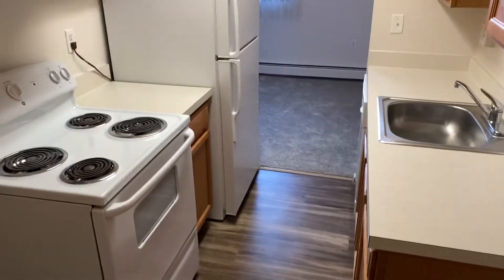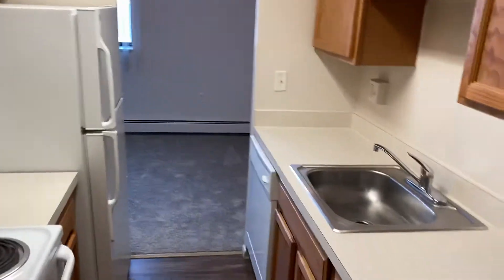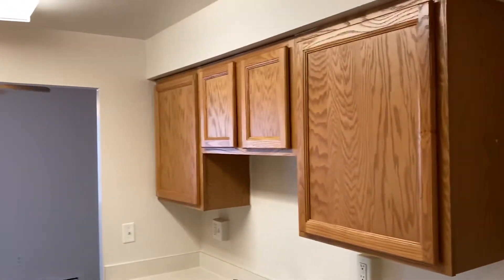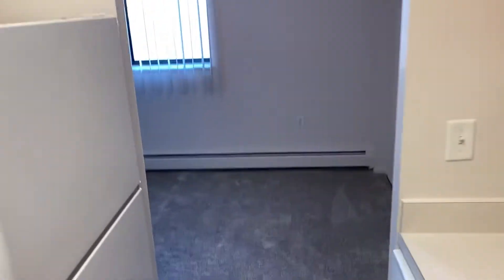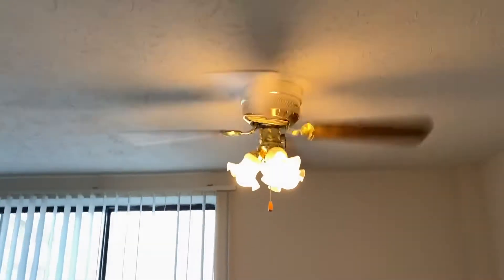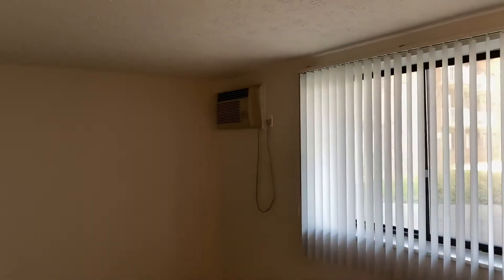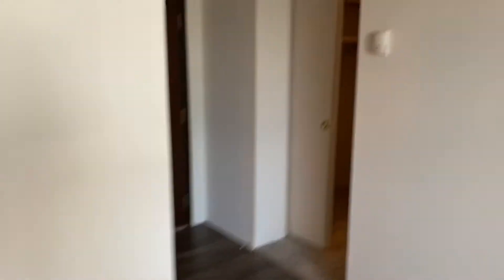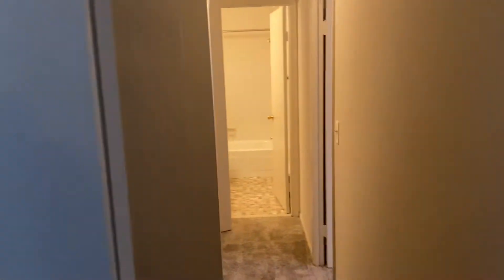3-101 1A Chestnut Lake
For more information please visit chestnutlakeliving.com